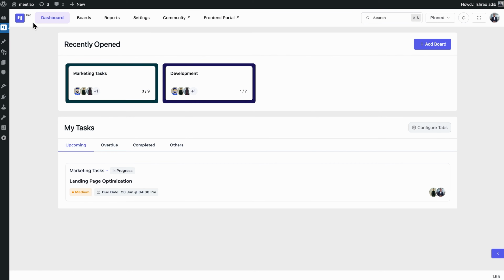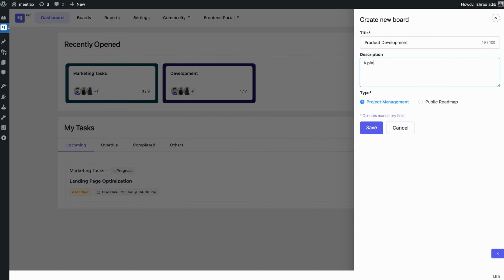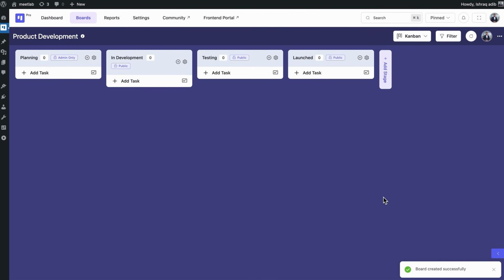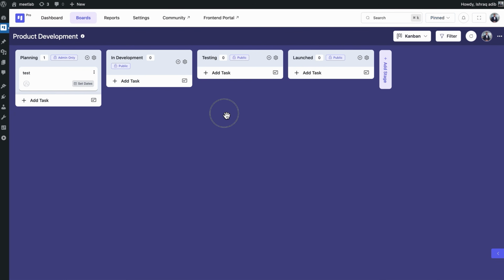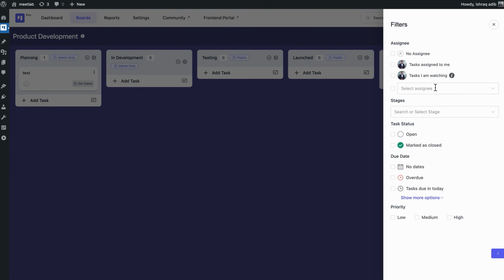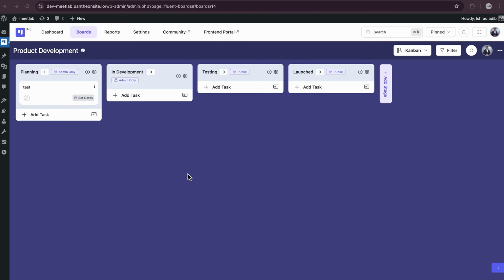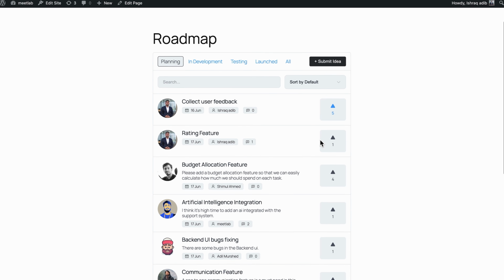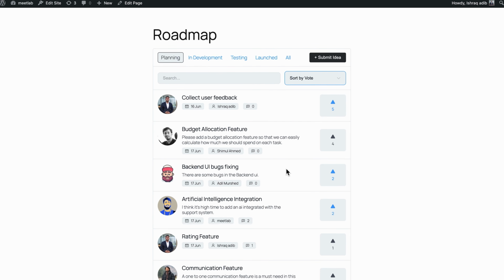How to Create Interactive Project Roadmaps in WordPress | FluentRoadmap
Looking for an interactive way to ensure that every stakeholder stays aligned as your project evolves? FluentRoadmap can handle it for you!

Fluent Roadmap is a feature-rich extension that comes completely free with Fluent Boards Pro, designed to bridge the gap between internal planning and external communication. Whether you're building software, launching a product, or managing client work, this tool helps you communicate progress clearly and collaboratively.

In this video, we're diving into how Fluent Roadmap can completely transform the way you plan and communicate your projects. You’ll see how easy it is to take a regular Fluent Board and turn it into a visual roadmap with just a few clicks. We’ll walk through setting up your project stages from Planning and Development all the way through to Testing and Launch, so your workflow is crystal clear, both for your team and your users.

One of the coolest things you’ll discover is how Fluent Roadmap gives you control over what your users see. Say you’re working on a feature that’s still in development—no problem. You can easily hide that stage from the public until it’s ready. It’s all about keeping things clean and intentional on the frontend.

And when it comes to sharing your roadmap, it couldn’t be simpler. You can embed it directly into a page on your site using a shortcode, or just grab a link and share it anywhere—from emails and chats to your navigation menu.

What really sets Fluent Roadmap apart, though, is how interactive it is. Your users can actually log in, view your roadmap, and even suggest new features or ideas. And they can upvote the suggestions they like most. That means you're getting real-time feedback straight from your audience, and the most popular ideas naturally float to the top, helping you prioritize what matters most.

So in case you need a simple solution for managing big projects, this is what you need! Watch this video to learn all the insights you need, and start managing any project, keeping everyone involved with full transparency!
And for any help, suggestions, or assistance, our comment box is open for you!